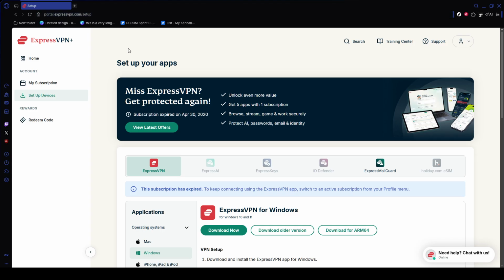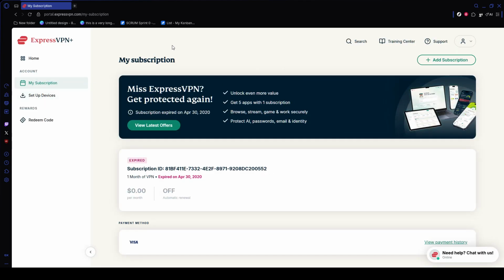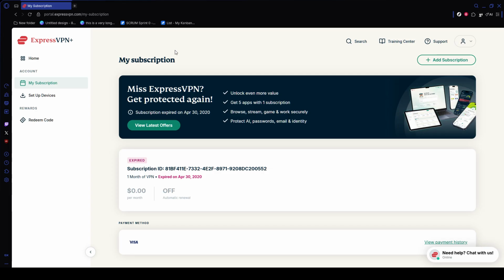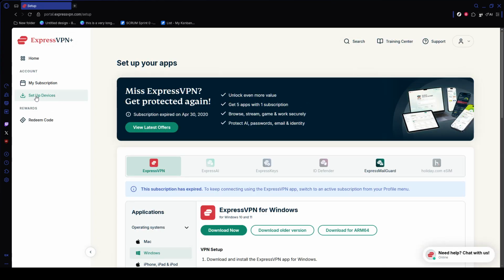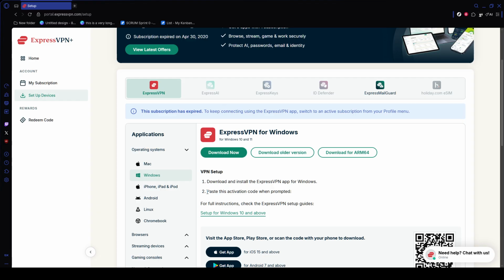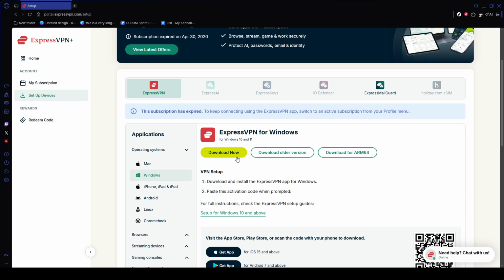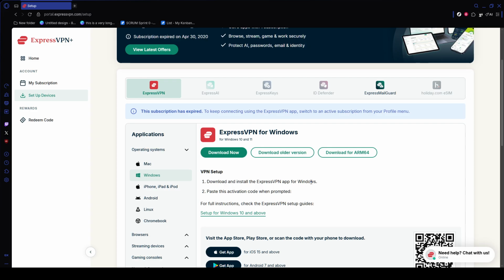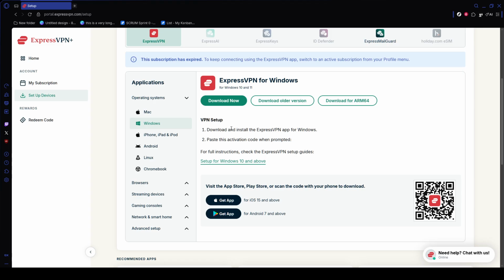How To Get Express VPN Key [Step By Step Guide]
In today's video we cover How To Get Express VPN Key [Step By Step Guide]